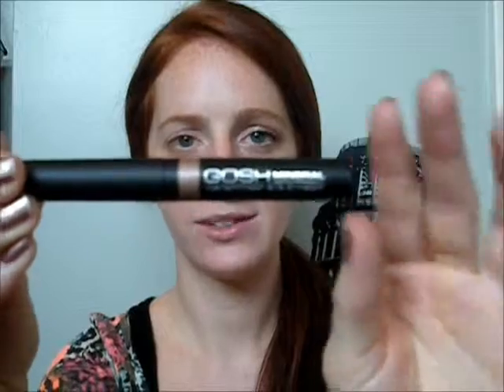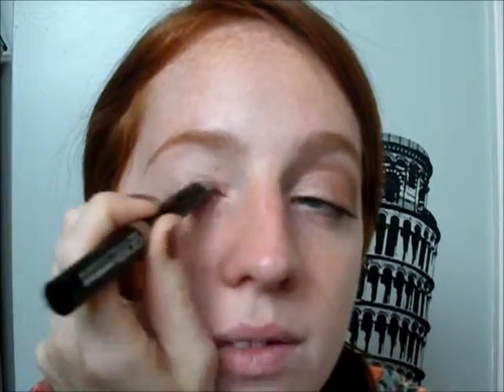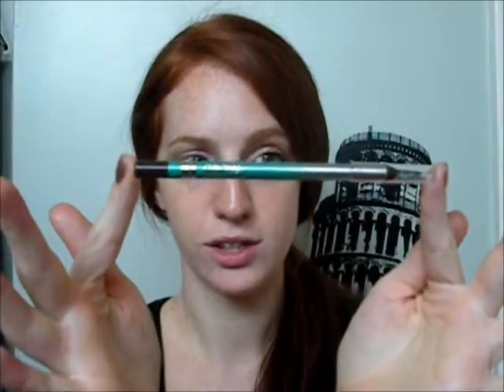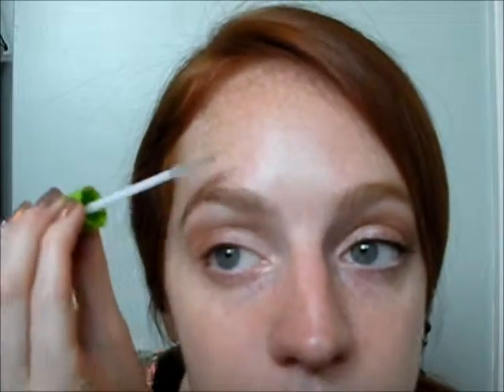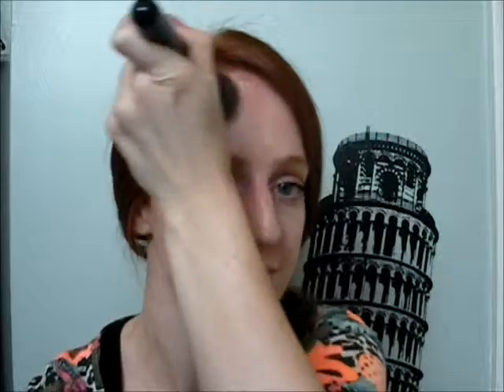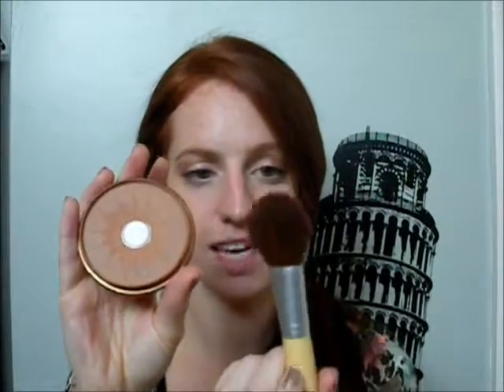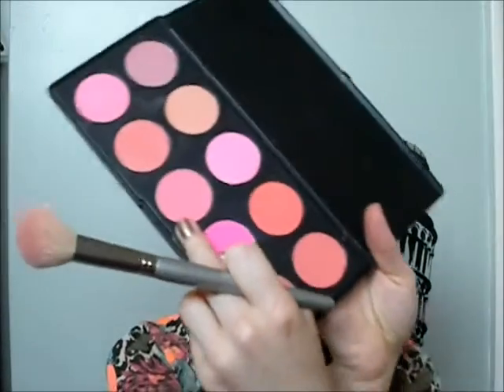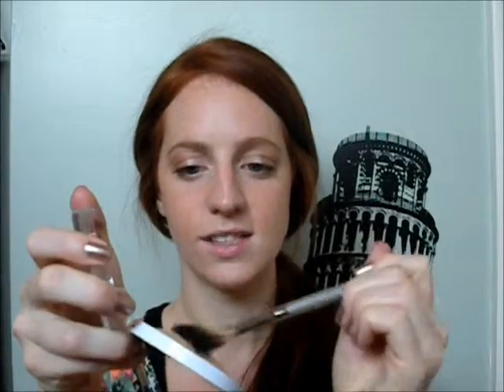My Sumertime Makeup Routine :)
This is my first makeup tutorial!!  I am excited about it but I do konw there are some awkward parts in this video also lol .  Please feel free to have a little laugh at them as I have.  Hopefully my videos will only gett better from here :)